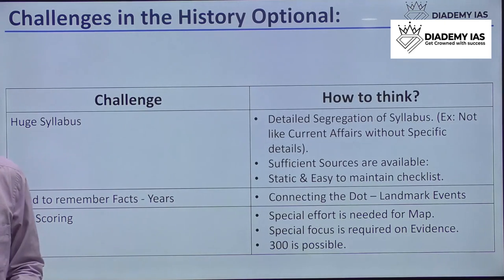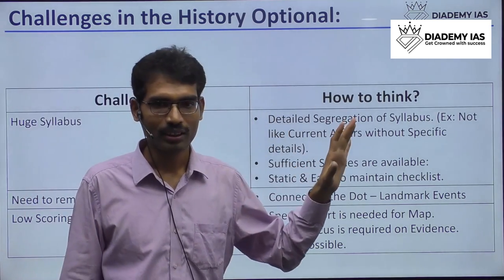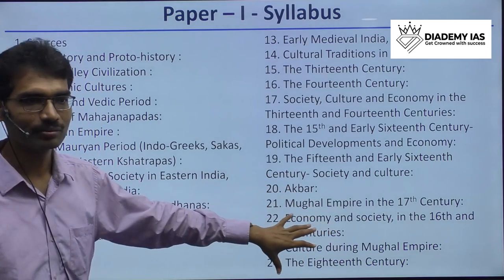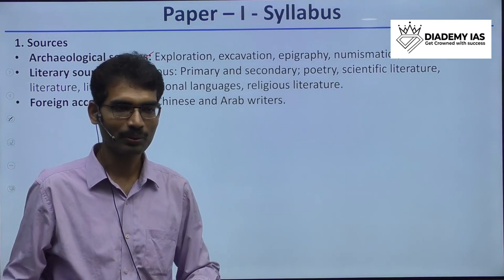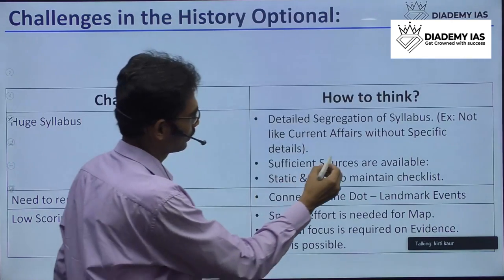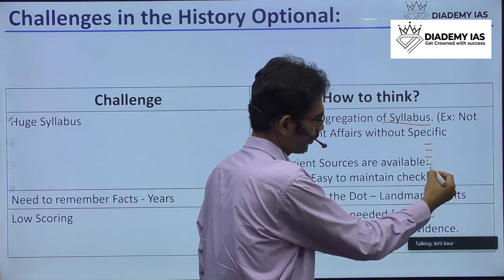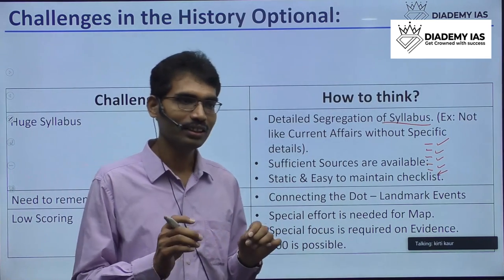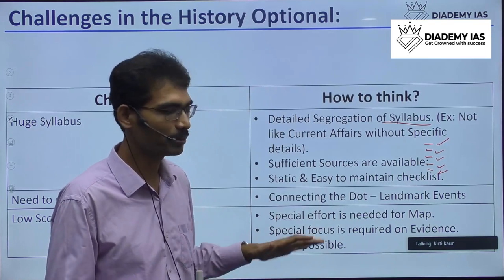History Optional UPSC Mains 2023-24 | How to Prepare History Optional | Notes for History Optional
How to prepare for History Optional UPSC Mains, complete strategy for how to prepare for history optional for UPSC CSE 2023, 24 & 25.

📲 Join our dedicated HISTORY Telegram Channel to stay updated and to receive free recourses, notes, tips & more.